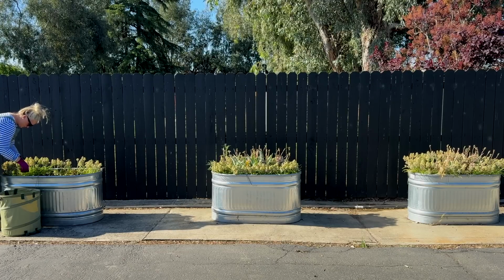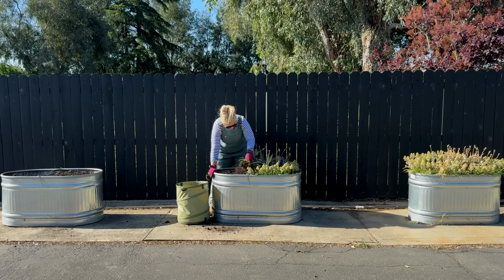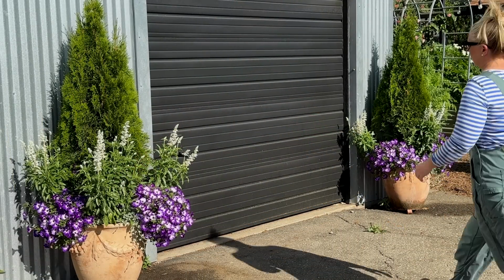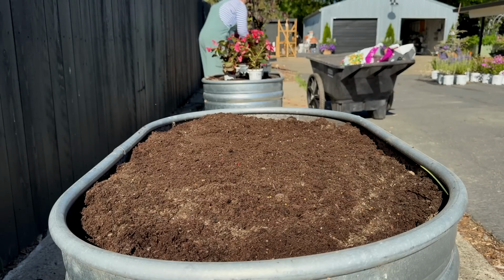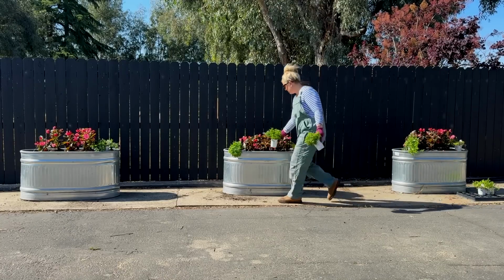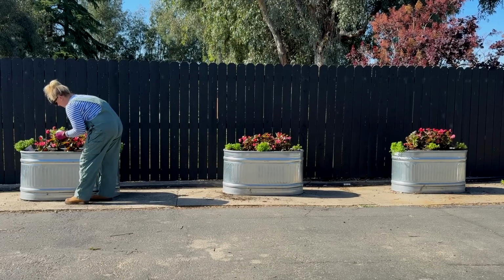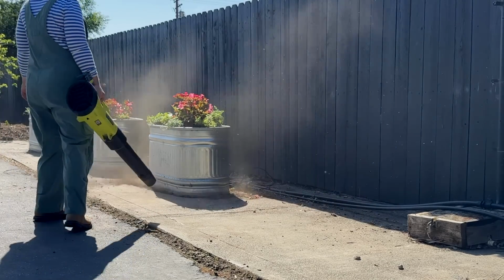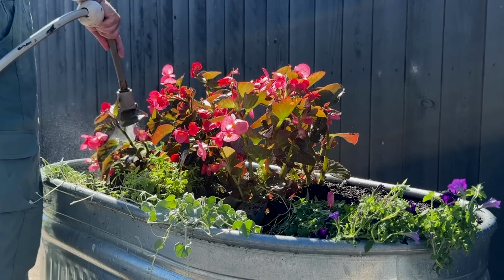Planting Up the Stock Tanks with Beautiful Blooms!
Welcome gardeners! Join me today for a beautiful spring morning planting up my three big stock tanks! I had a combination of red and purple in these containers this past winter and I enjoyed it so much I needed to repeat it for the summer! ❤️ Enjoy!

💜My gardening overalls

417 Mace Blvd Ste J # 238